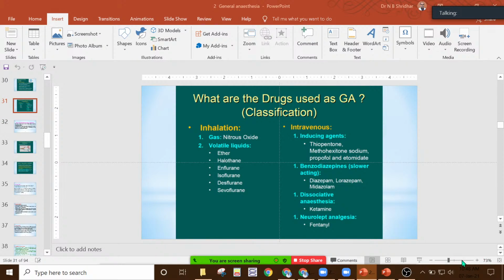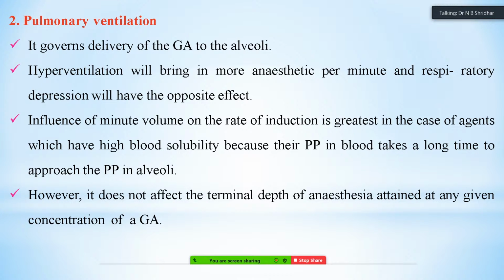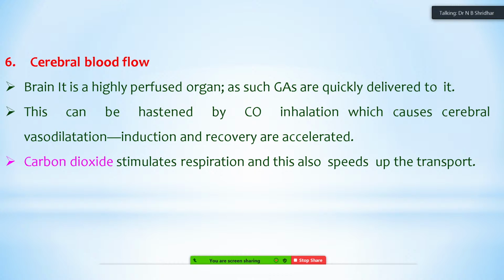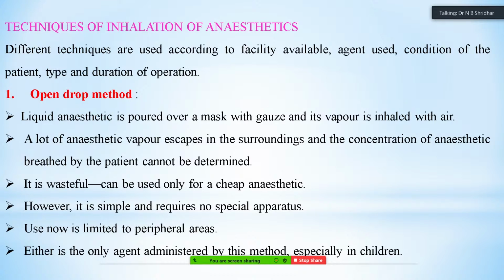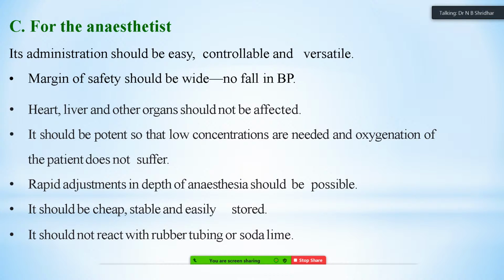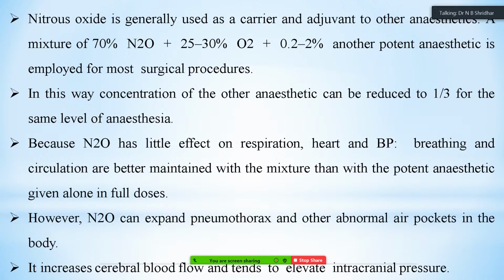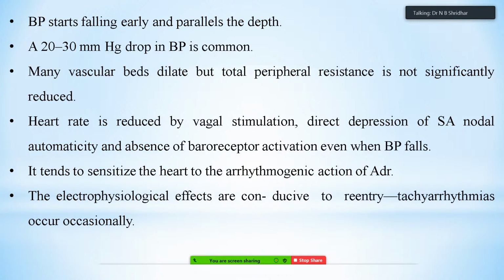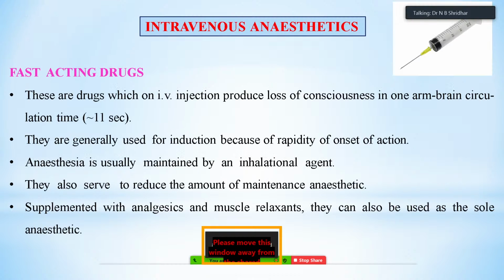CNS Pharmacology, General Anesthetics 7-1-2021 Dr N B Shridhar VCI 2016 Syllabus